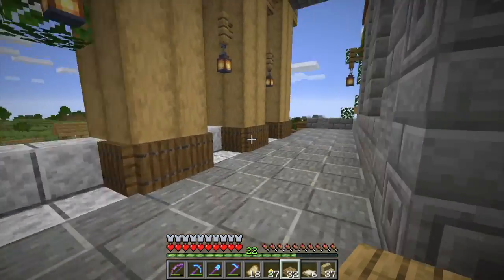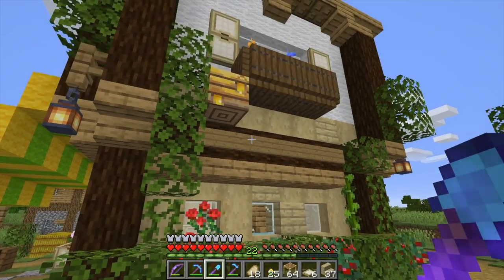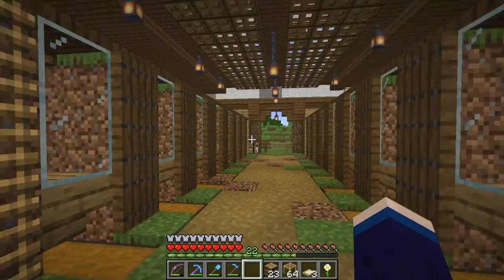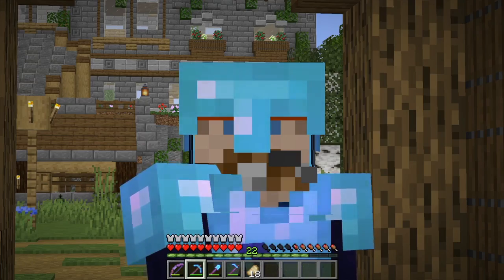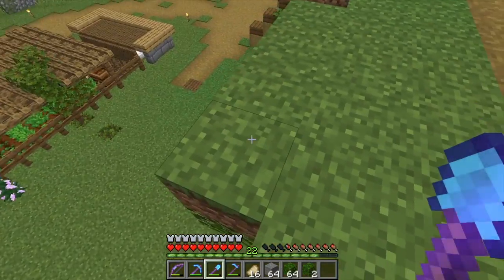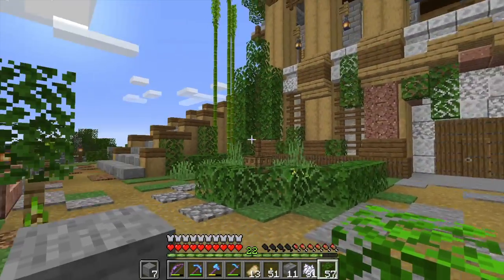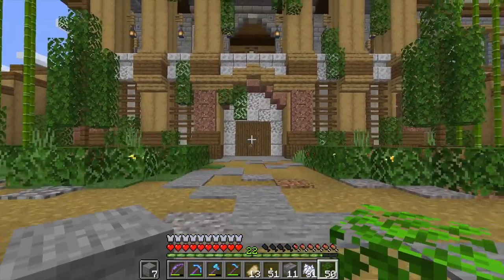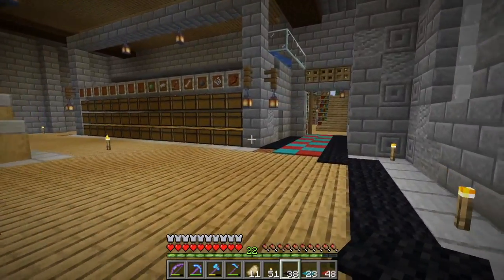Odds & Ends | Adventures in Minecrafting | Episode 16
Join ShepherdShaun in fixing up the base.  This episode has it all!  Landscaping, carpet laying, shelf building, and more!

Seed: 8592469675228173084